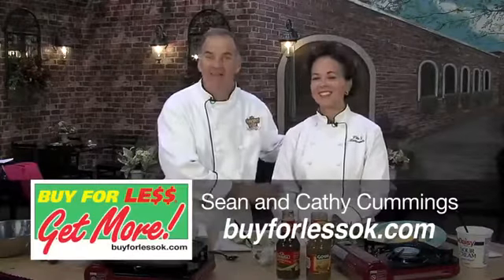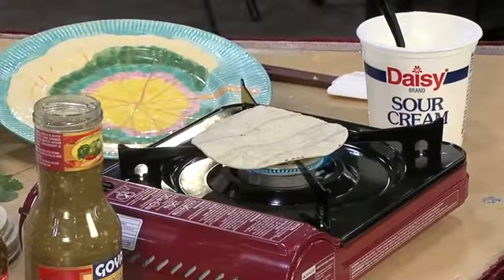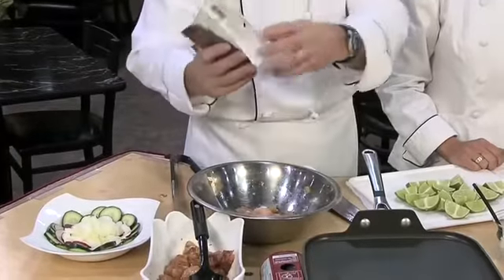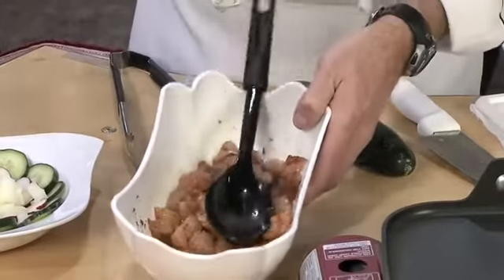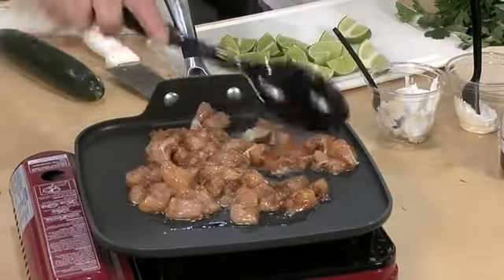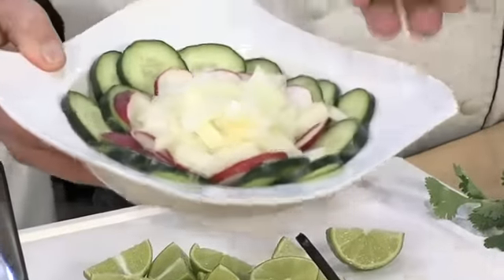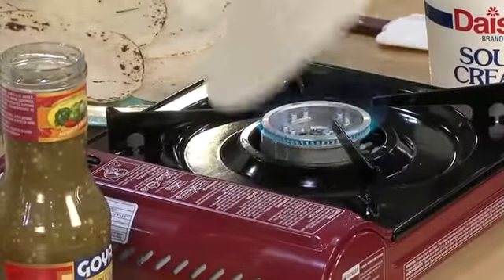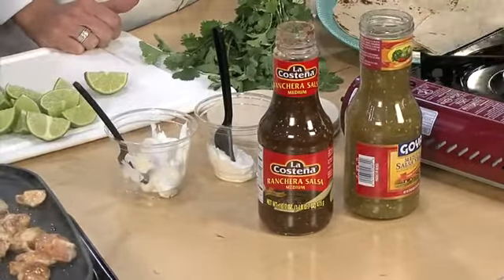Sean Cummings Street Tacos